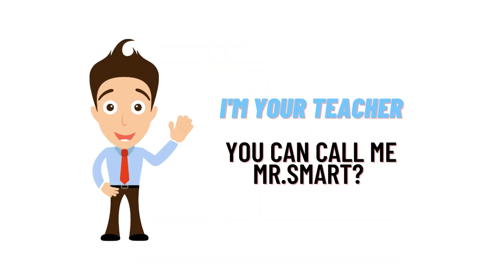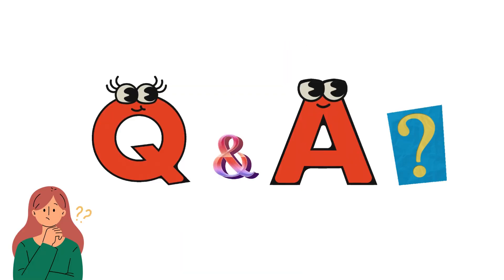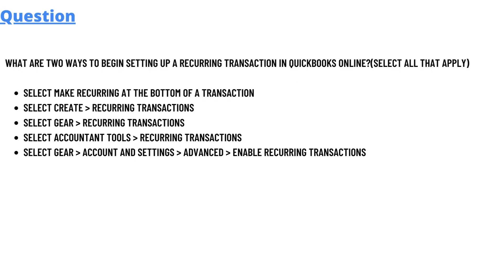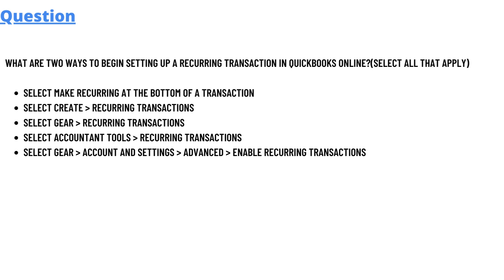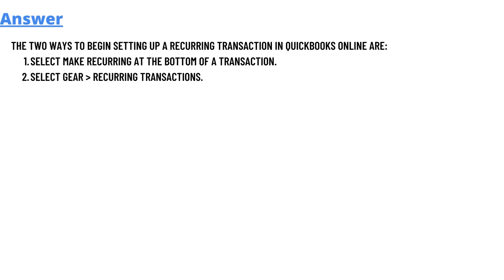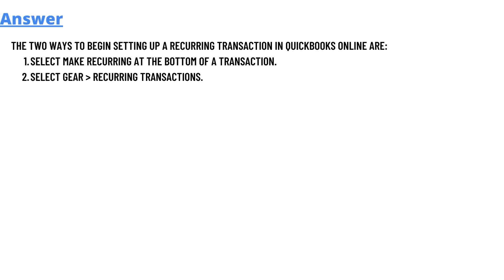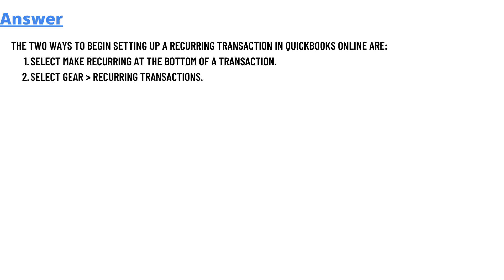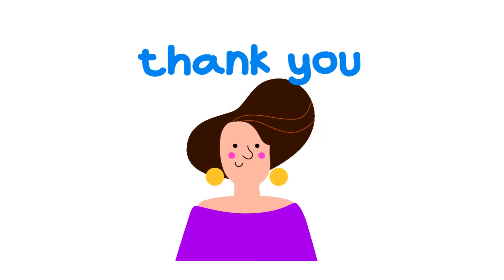What are two ways to begin setting up a Recurring Transaction in QuickBooks Online?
What are two ways to begin setting up a Recurring Transaction in QuickBooks Online?(Select all that apply)
Select Make Recurring at the bottom of a transaction,
Select Create - Recurring Transactions,
Select Gear - Recurring Transactions,
Select Accountant tools - Recurring Transactions,
Select Gear - Account and Settings - Advanced - Enable Recurring Transactions,